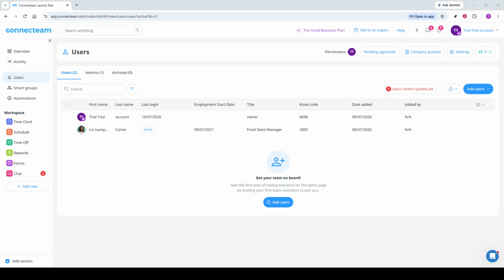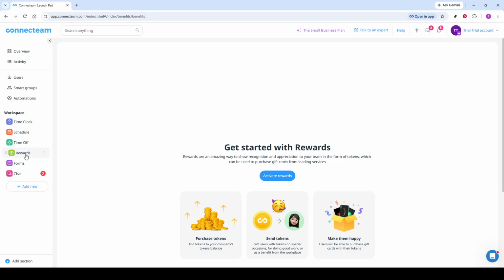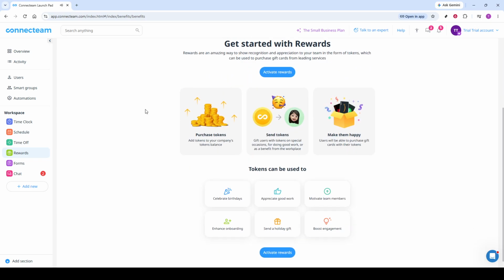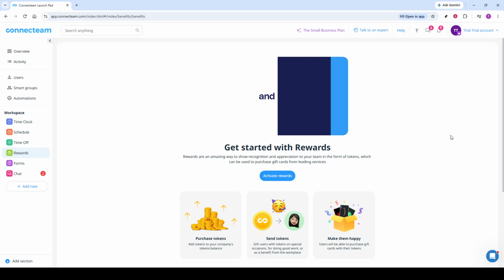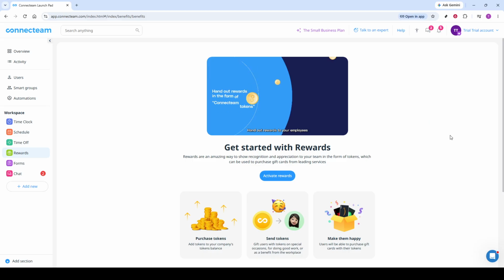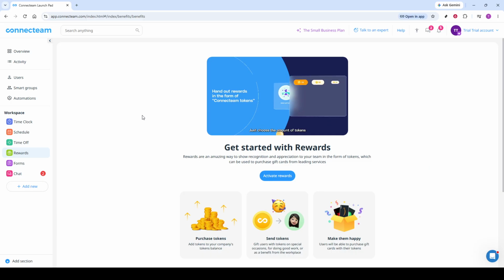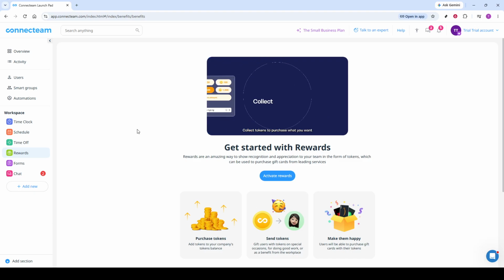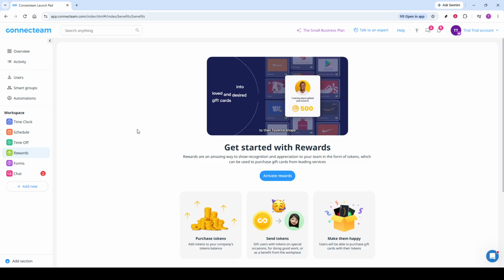How To Get Tokens On Connecteam (2026 Guide)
In this video, I show you exactly How To Get Tokens On Connecteam in 2026 | Step-By-Step Full Guide.

Are you trying to claim your hard-earned rewards, boost your digital wallet balance, or trade in your achievements for company perks, but feel completely stuck because you can't find where your tokens are stored or how to unlock them inside the application? 🚀 In this step-by-step tutorial, I’ll walk you through the absolute best, verified ways to track your performance points, claim manager appreciation drops, and check your active wallet balances flawlessly using the latest 2026 Connecteam mobile application updates.

Whether you're an independent frontline team member maximizing your company workplace incentives, a business manager looking to build a highly motivated crew, or a remote virtual assistant tracking employee milestones, auditing performance data, and organizing clear workforce administrative infrastructure for a client, managing these digital reward assets cleanly is critical. We look at how defining the difference between earning routes drops your overall layout confusion entirely, since Connecteam isolates token distribution into two primary corporate streams: Automated Milestone Allocations—where the system automatically drops tokens into your account when you complete structured training courses, hit onboarding targets, or celebrate work anniversaries—and Custom Recognition Drops—where your supervisors or account owners manually gift tokens to your profile as a direct thank-you for exceptional field performance or volunteering efforts.

We cover how to open your primary Connecteam mobile application, look at the main workspace dashboard feed, and locate the dedicated "Rewards" or "Recognition" asset tile (often highlighted with a gift or star icon). Next, we check out how to tap straight into your personal digital wallet to view your live running token balance, review your historical transaction ledger, and open your company's custom store catalog. Finally, we look at how to select available gift cards, claimed company swag, or customized time-off perks, and hit the select tool to redeem your tokens safely, quickly, and effortlessly.

🔥 By the end of this video, you’ll have Connecteam’s entire rewards and token redemption pipeline down and know exactly how to get tokens on Connecteam safely, quickly, and effortlessly!